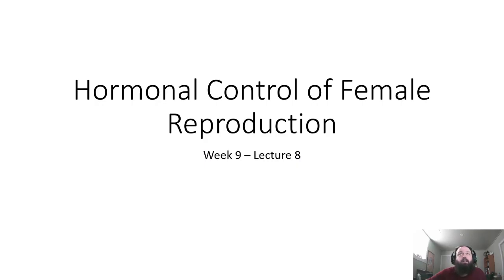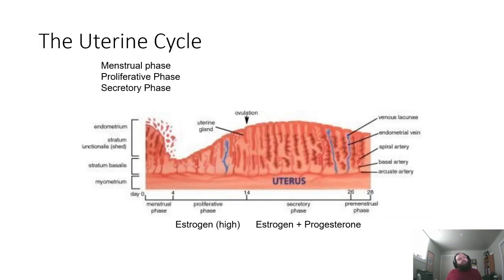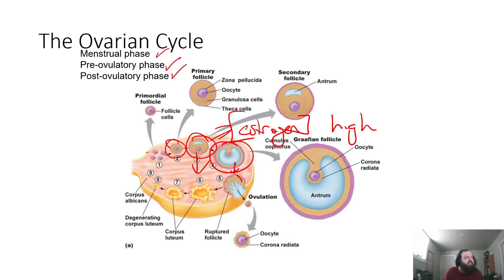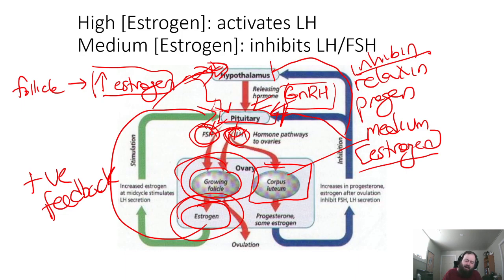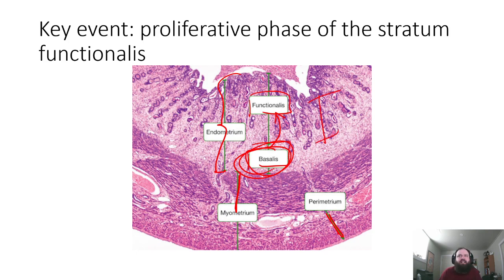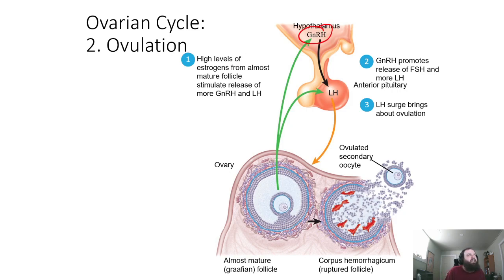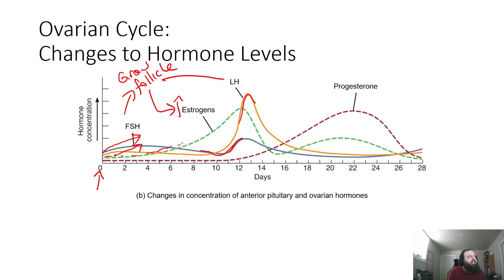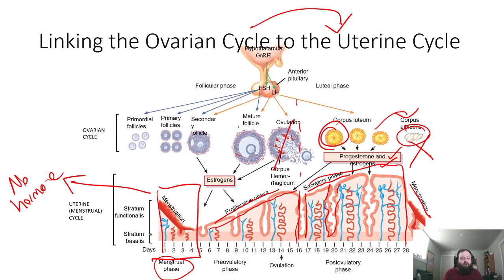Week 9 Lecture 8 Hormonal Control of the Female Reproductive Cycle